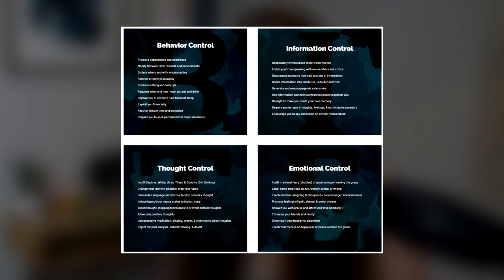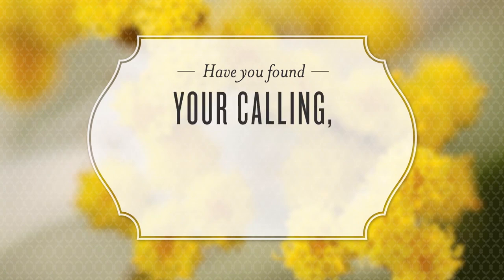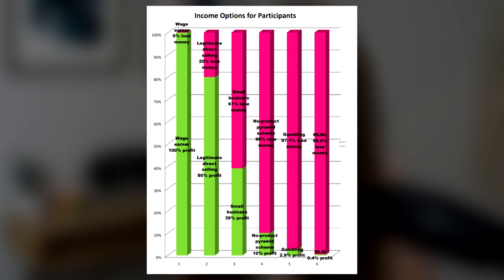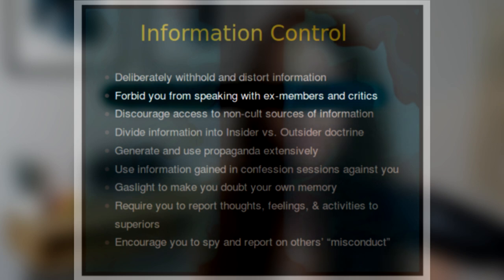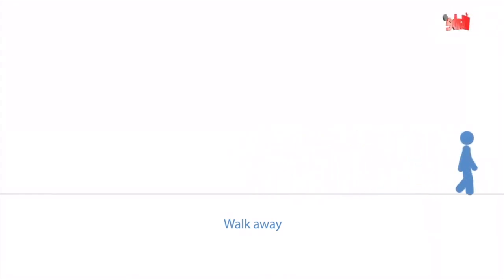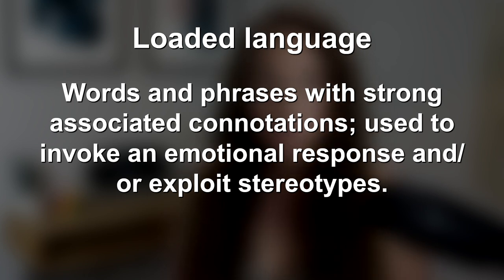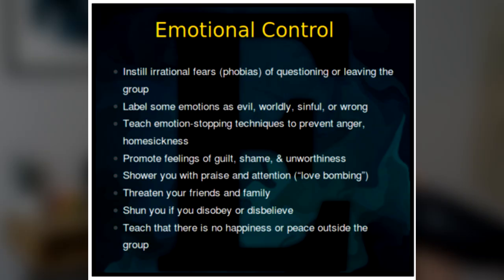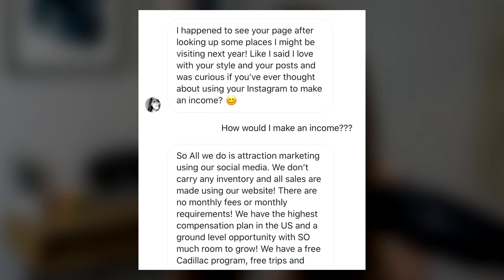How MLMs Use Cult Tactics to Brainwash You | NXIVM Part 2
In Part 1 of this two part series we learned how MLM founder Keith Raniere turned his MLM into a sex cult. In Part 2 I explore why Keith Raniere used the MLM structure to form his cult, and why MLM’s are inherently cult like. MLMs promise financial freedom and a chance to live your dream life, but deliver nothing but destroyed relationships and financial ruin. Keith Raniere faces prison, and many other members, including Allison Mack, Nancy Salzman, Lauren Salzman, and Seagrams heiress Clare Bronfman, face numerous charges. Actress Sarah Edmondson played a key role in exposing the NXIVM scam to the public.

NXIVM has been discussed extensively by cult psychologist Steven Hassan.

This video and other videos on my channel  are a great resource to use if you’ve ever thought to yourself, “are MLMs scams”,  “do MLMs actually work”, or “are MLMs pyramid schemes”. Genetically Modified Skeptic and I have been researching and debunking MLM false claims for many years now, and I’m excited to finally have a platform of my own to further the antimlm movement!

SOURCES